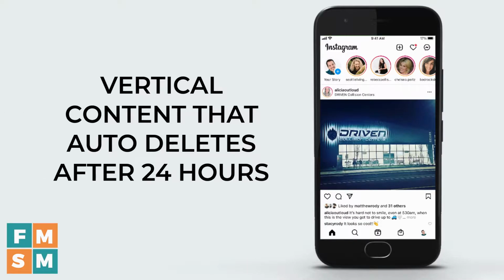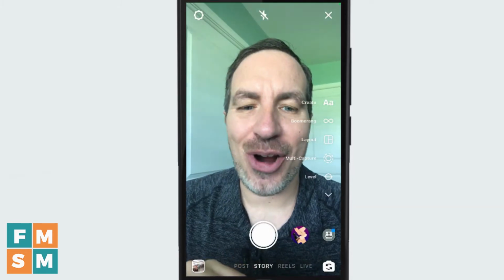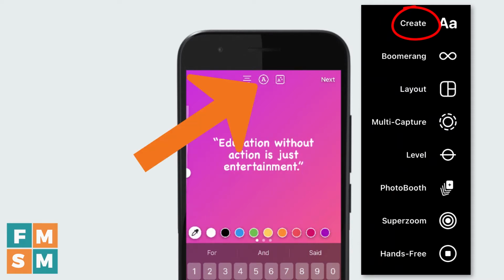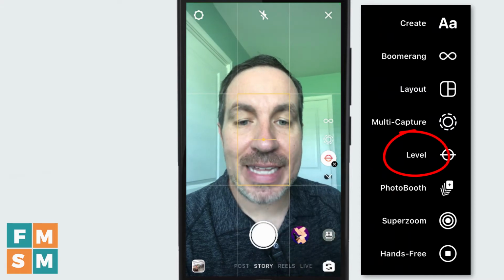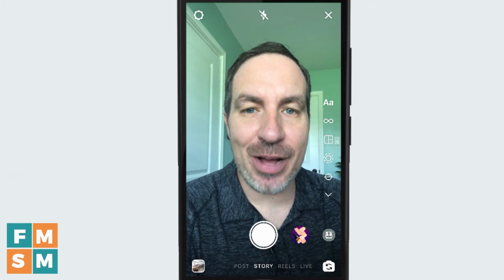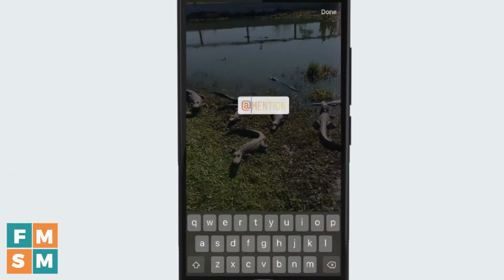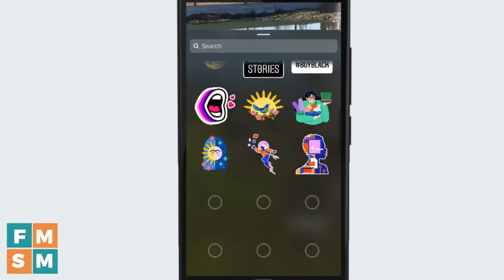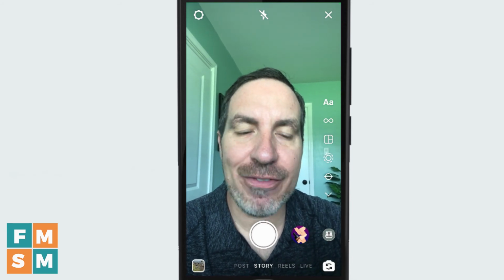How To Use Instagram Stories (Instagram Stories Walkthrough)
Wondering how to use Instagram Stories? In this video I’ll walk you through each of the essential features so you can start posting right away - and if you’re already posting, this video will help you do them quicker and better.

SKIP TO ANY SECTION:

00:00 How To Use Instagram Stories
01:05 What Are Instagram Stories?
01:50 How To Post A Story On Instagram
06:22 What Is A Boomerang On Instagram?
06:52 Instagram Stories Layout
07:22 Instagram Stories Multi-Capture
08:13 Instagram Stories Level
08:31 Instagram Stories PhotoBooth
09:20 Instagram Stories Superzoom
09:52 Instagram Stories Hands-Free
12:56 How To Use Stickers On Instagram Stories
18:02 Instagram Stories Best Practices

Best opportunity for online entrepreneurs right now is a podcast on YouTube - learn why ➜